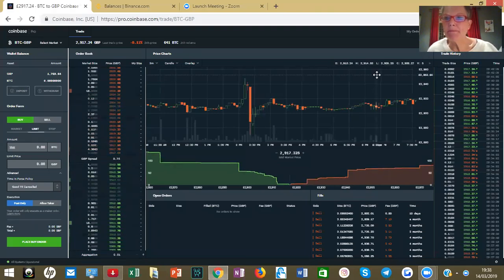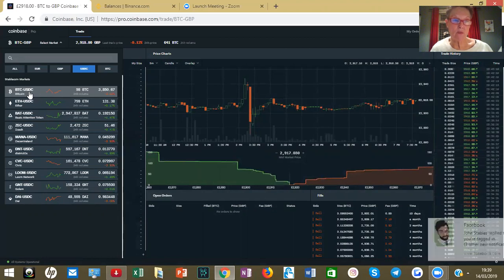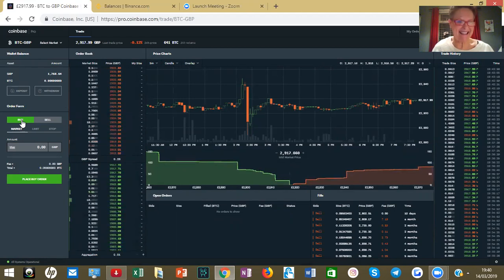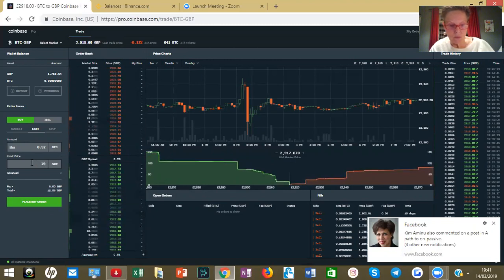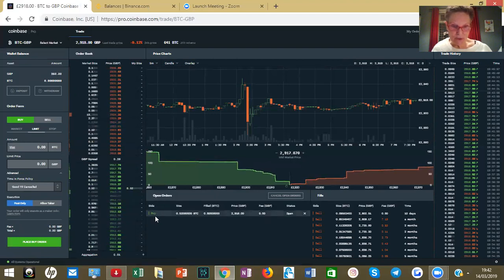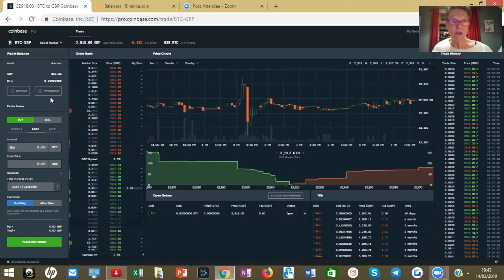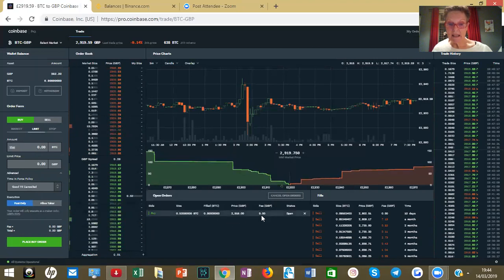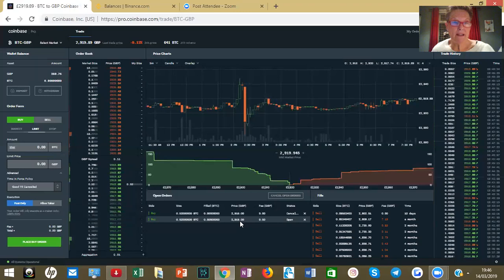How to buy bitcoin on Coinbase Pro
How to buy bitcoin on Coinbase Pro and avoid heavy fees.
1. Login to Coinbase Pro.
2. Select trading pair by selecting Market and clicking on the dropdown menu.
3.Click Buy
4. Select Limit Order to avoid fees (Market Order is to trade at the current price and you will pay trading fees). Choose your price very close to the current Market Price but not ABOVE it as the trade won't execute. I usually make my Limit Price 50 cents UNDER the current price.
5.Enter the price you want to pay for your Bitcoin.
6. Select advanced.
7. Select Post Only - to avoid fees.
8. Click Place Order.
9. Check in the middle section under orders to see if order filled or pending.
10. Trade accomplished.